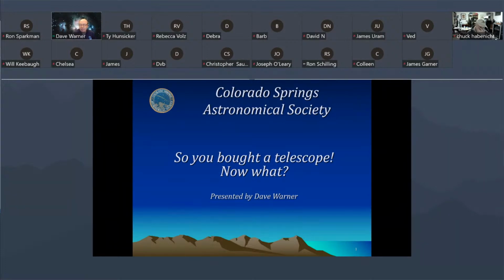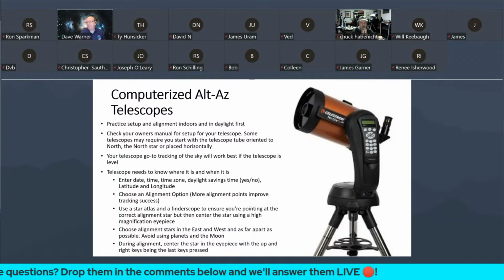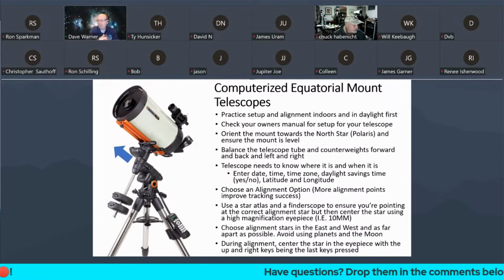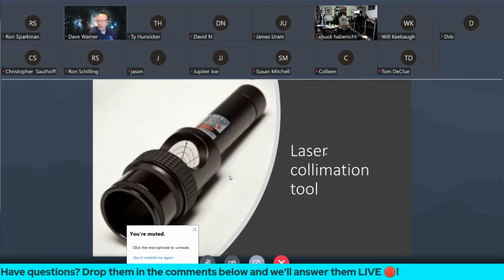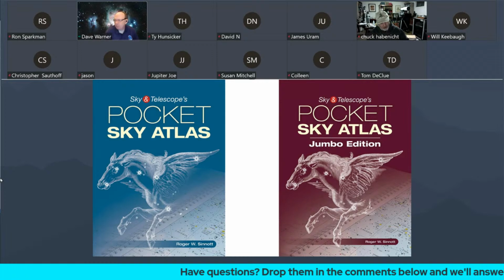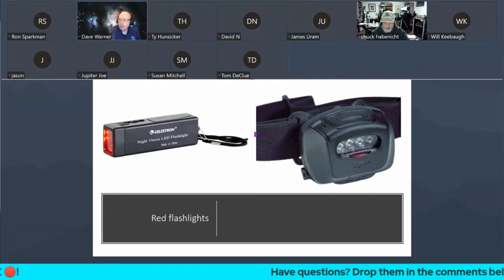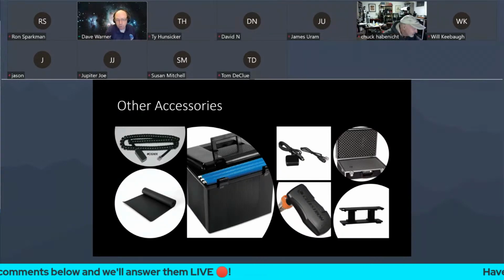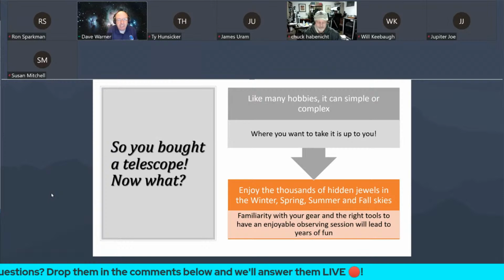LIVE: Set up and use your new telescope!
So you got a new telescope for Christmas. That's exciting! Now what?

Join us on GoToMeeting, YouTube, and Facebook on Friday, January 8th from 7-9 PM MST as we talk about setting up and using your new telescope. Bring your questions and we’ll try and answer them for you.

We’ll also have a Colorado Springs Astronomical Society member panel discussion about preparing for an observing session and have some suggestions on what accessories you should consider bringing along for a fun and productive evening under the stars.